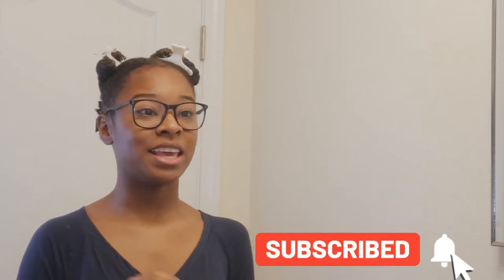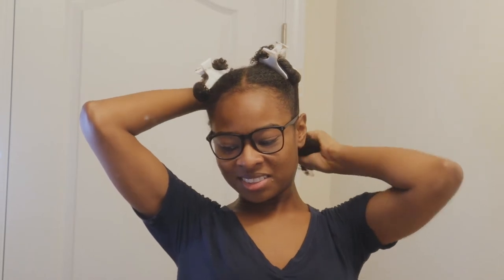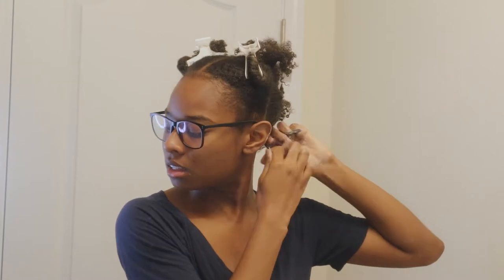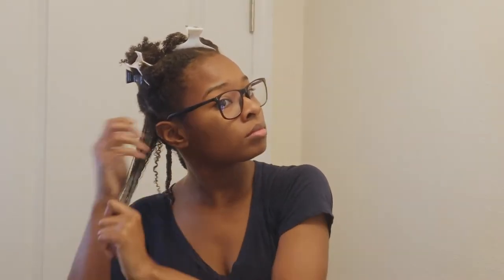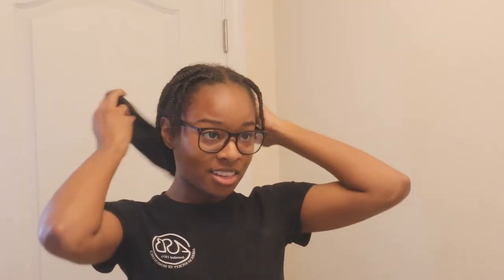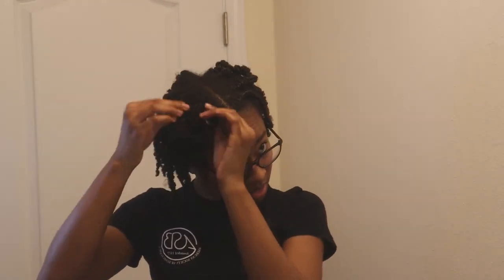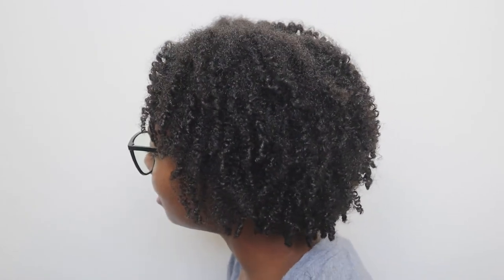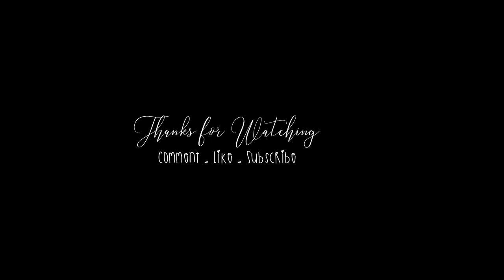I Can't Believe This! Braid Out Using Cantu Avocado Curling Cream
Hey Everyone,       ↴↴↴

I will be doing a braid out using Cantu Avocado Curling Cream from the Cantu Avocado Line. The Cantu Avocado Curling Cream contains a new formula with mango butter, coconut oil, and avocado oil moisturizes curls. This Cantu Avocado Curling Cream provides the ultimate curl definition, eliminates frizz, repairs dry, brittle hair, its perfect for all hair types and textures. I believe that the Cantu Avocado Line is worth checking out to achieve a super moisturized braid out, twist out or even a wash and go. I normally enjoy doing a wash and go on my natural hair since they are quick and easy. However, I have been enjoying doing braid-outs since it keeps my hair stretched and minimizes single strand knots.

I hope that this video helped  💕

Products Used:
Cantu Avocado Curling Cream
Cantu Shea Butter Styling Gel
Cantu Shea Butter Leave-In Conditioning Repair Cream

    ♡ C h e c k  O u t  M y  M o s t  R e c e n t  U p l o a d s ♡